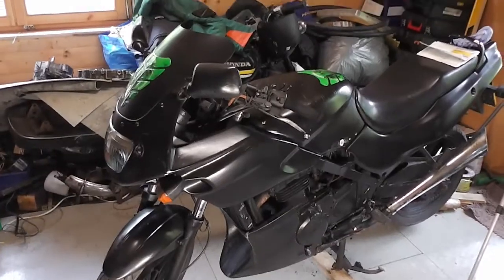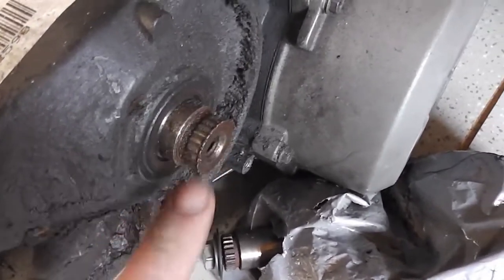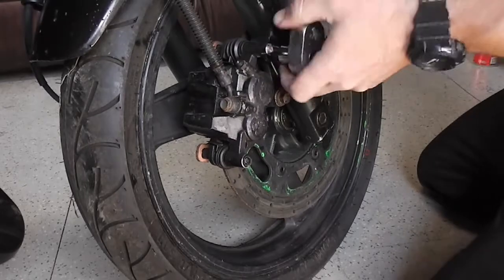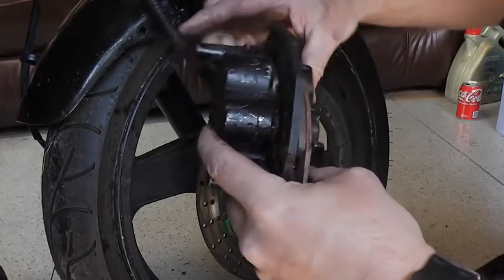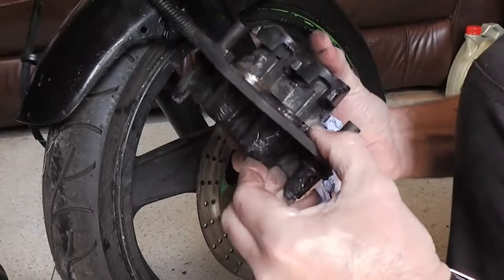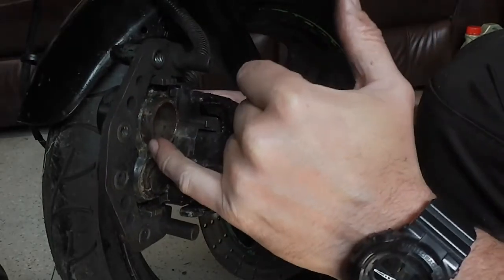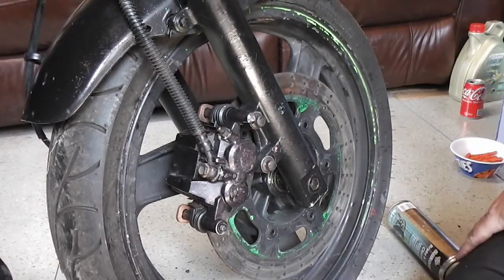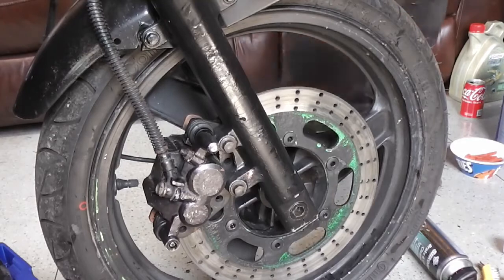Changing motorcycle front brake pads GPZ500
We have 2 new projects in the cabin. it's time to get rid of a few more.
I change the front brake pads on the GPZ500. Next week we'll get the seat off, have a look at the battery and try and get it to turn over.
Any ideas for videos on the GPZ will be appreciated
It's time to sit back and enjoy watching motorcycle fixing LOL